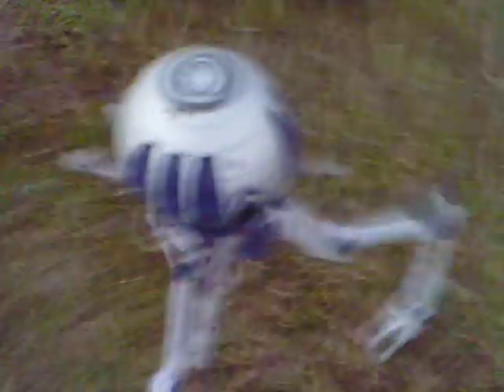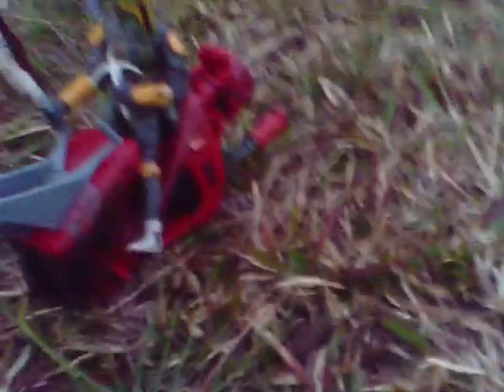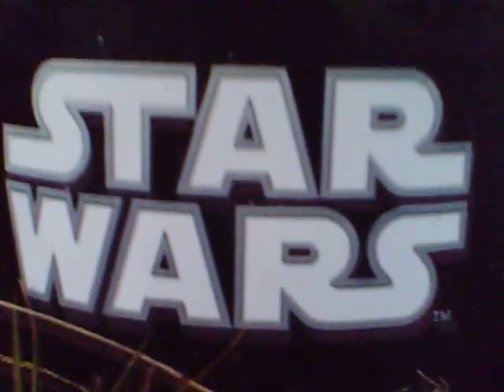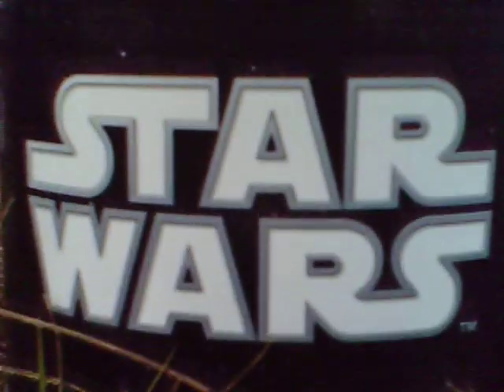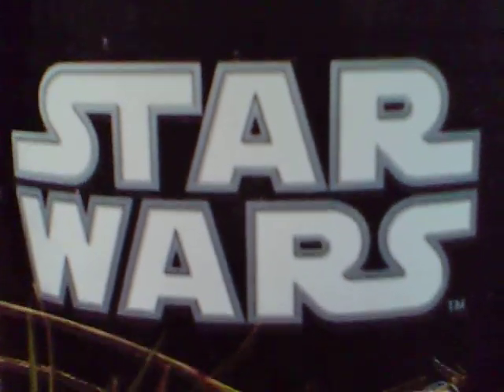star wars scene HUGE